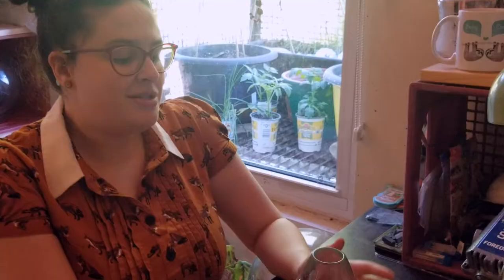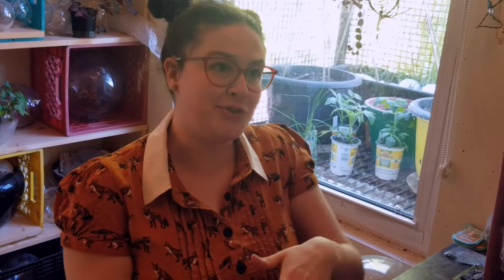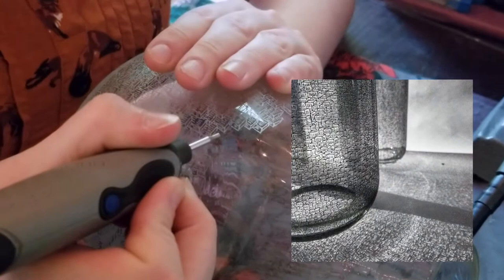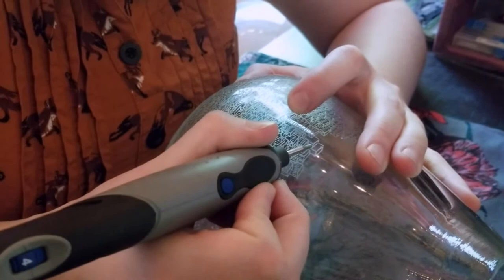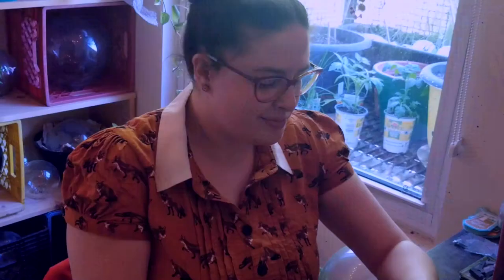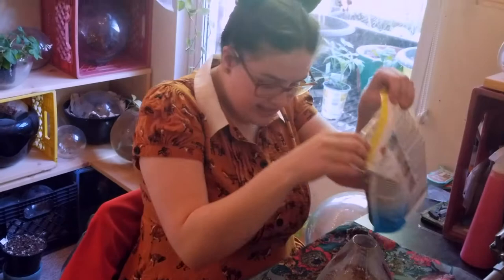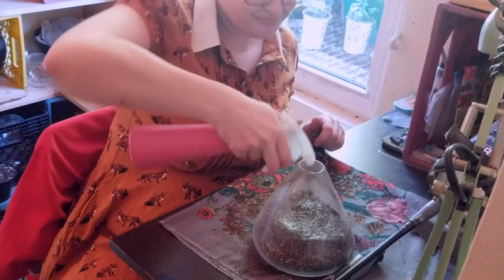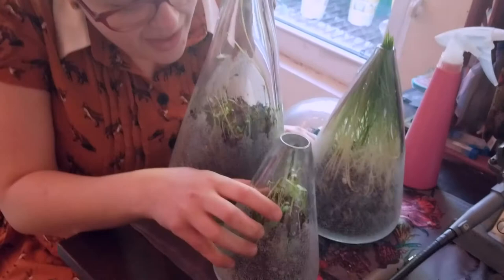In the Kiln Room: Becky Lauzon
"In the Kiln Room" is a weekly video series featuring artist talks, studio tours, and demonstrations by Canadian ceramic and glass artists.

In this episode, Becky Lauzon shows us her engraving studio where she finishes clear glass pieces that she has blown in a hot shop. Finishing the pieces by adding soil and a variety of native plants, Becky discusses the ways in which city life and the natural environment are brought together in her practice.

Becky Lauzon is a glass artist and engraver currently based out of Toronto, Ontario. Born and raised in Cochrane Ontario, Becky takes inspiration from the urban landscape and its juxtaposition with the natural world. After graduating from Sheridan College in 2014, she began a four-year residency at the Toronto Harbourfront Center. Through combining living elements with her hand blown free hand engraved transparent glass and the use of optics Becky creates an urban landscape throughout her work. Most recently, Becky has been exploring the use of avocado trees, with her glass creations, creating living installations that she has shown at the Gladstone Hotel’s Grow Op exhibition and the Toronto Artist Project’s Installation Zone.
The Canadian Clay & Glass Gallery is a long-standing site of excellence and a destination for contemporary art for international tourists and regional citizens. We are Canada's only gallery dedicated to contemporary Canadian works in ceramics, glass, and copper enameling. We host critically-acclaimed exhibitions that challenge ideas and perceptions of the definitions of art, craft and design today. With an emphasis on Canadian artists, our exhibitions also support international and regional artists. Our Gallery Shop is recognized on its own merits as a fine craft gallery, showing the best of Canadian ceramic and glass work.
A relevant and dynamic cultural organization, the Gallery provides supportive education programs to people from across the Region. Using exhibitions as a starting point, individuals develop arts vocabulary, arts appreciation and cultivate confidence in their interpretation of contemporary artworks. People who return to the Canadian Clay & Glass Gallery come to understand that the Gallery is a space with dynamic exhibitions, ever-changing hands-on programs and multiple opportunities for learning.